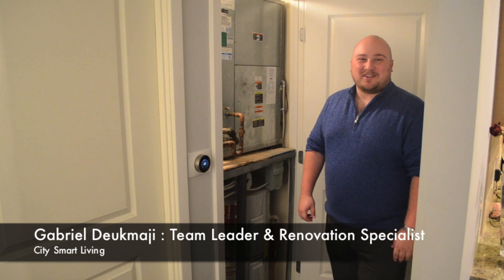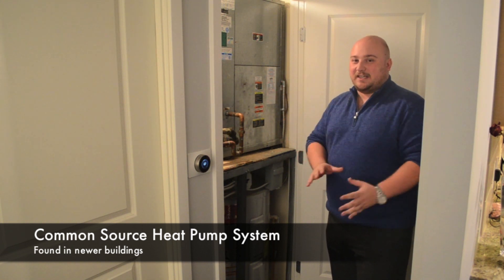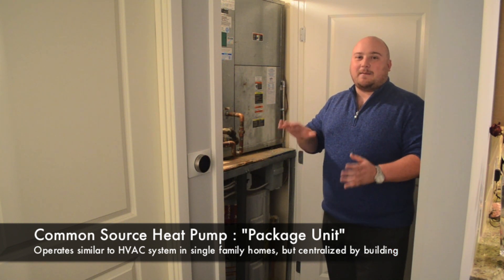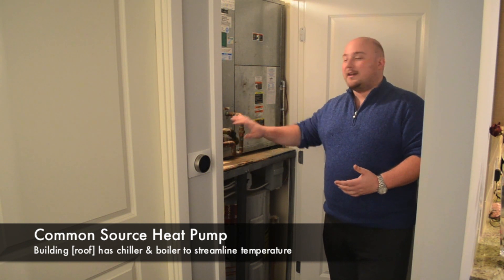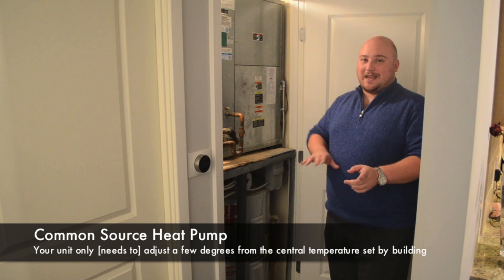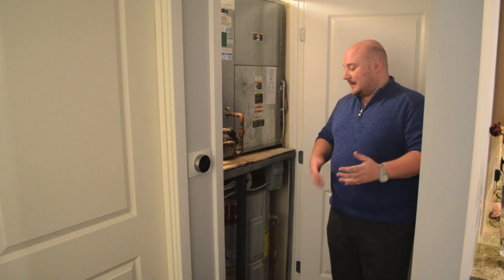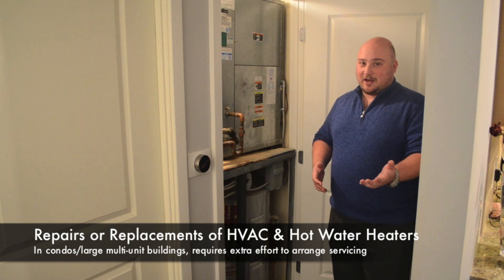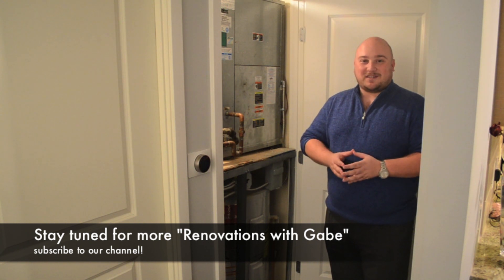Renovations with Gabe - HVAC Systems in Condos & Apartments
City Smart Living's renovation specialist Gabriel Deukmaji walks viewers through the types of heating/air conditioning and hot water heater systems commonly found in condominiums and apartment buildings. Learn about how the systems operate and the importance of maintaining your unit's individual systems!